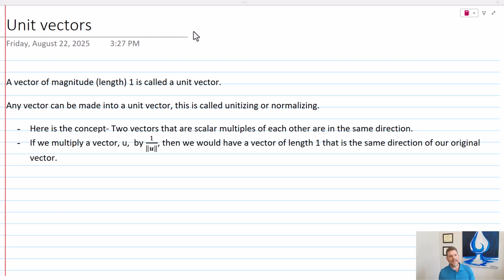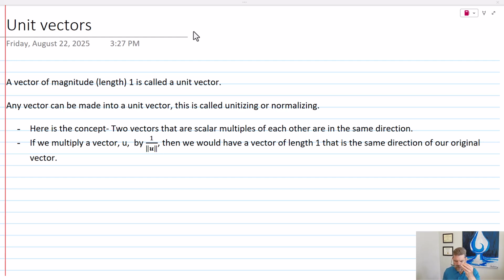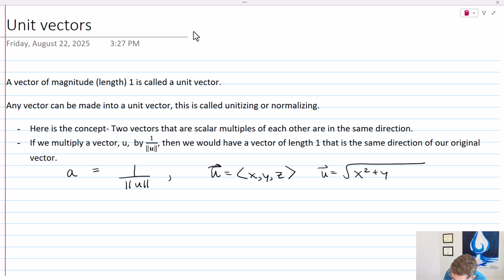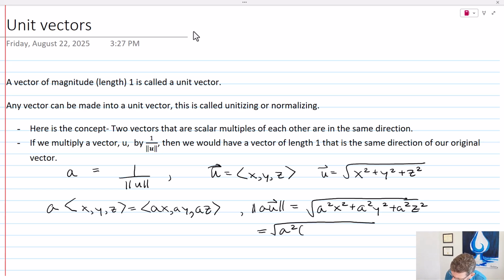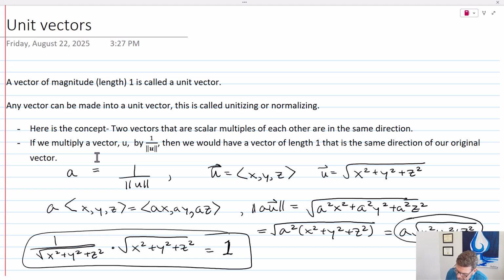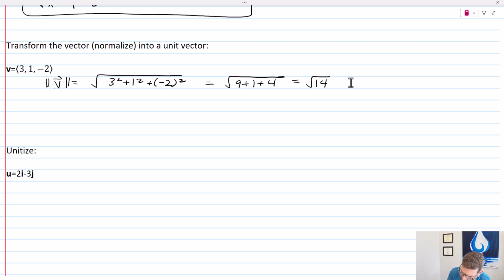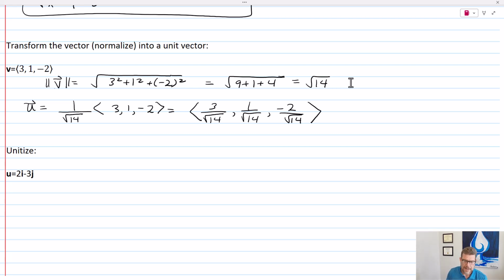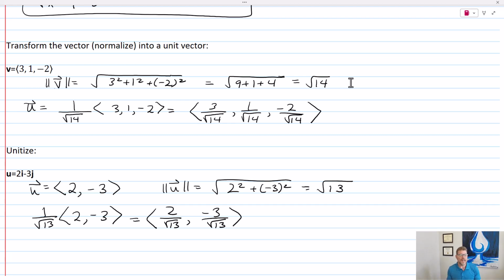How do I find a Unit Vector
What is a unit vector?  How do calculate them in two and three dimensions?  That is what this video teaches.
00:00 Definition
03:00 Calculation and Examples